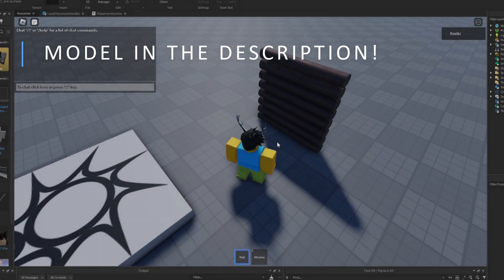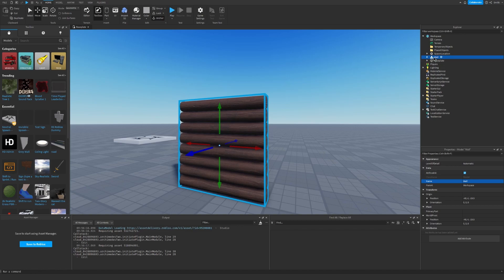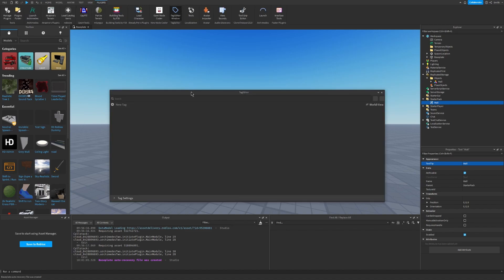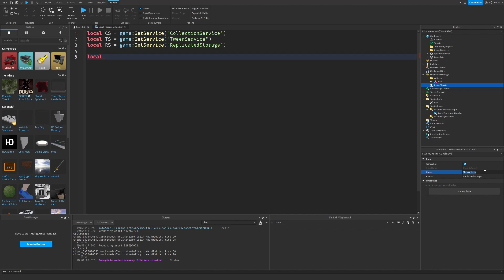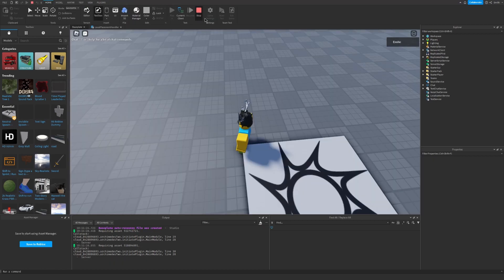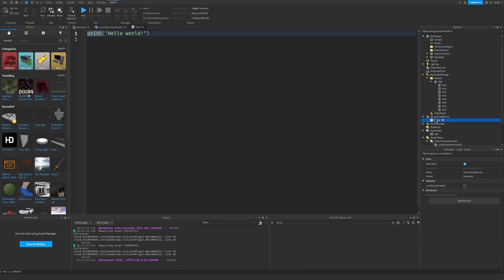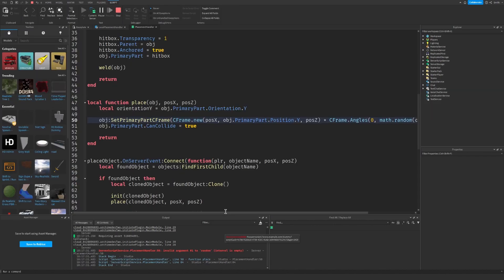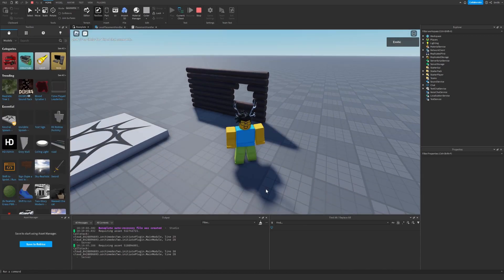ROBLOX Placement System Tutorial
In this video, I'll be showing you guys how to create your own Placement System inside Roblox Studio.

Thank you very much for watching my video! Comment what I should be making next!

0:00 - Showcase
0:16 - Adding Objects
2:50 - Creating our Tag
3:20 - Scripting
6:11 - Testing / Fixing
10:11 - Finish